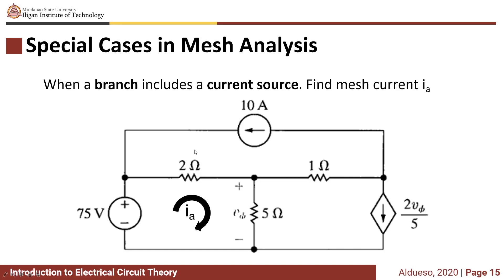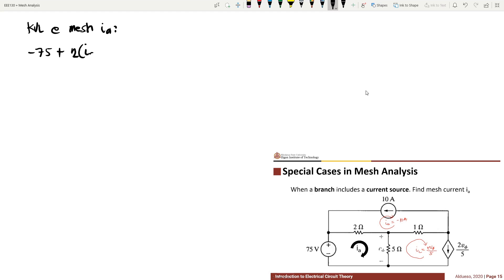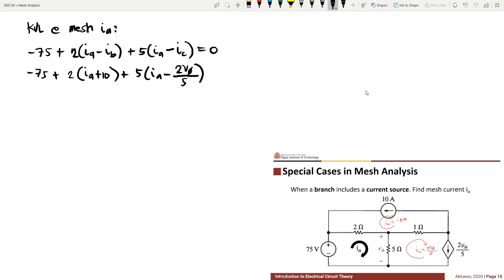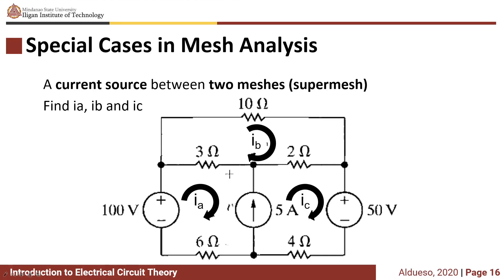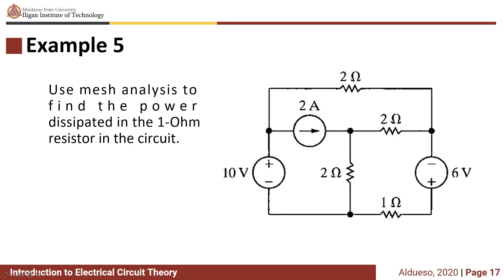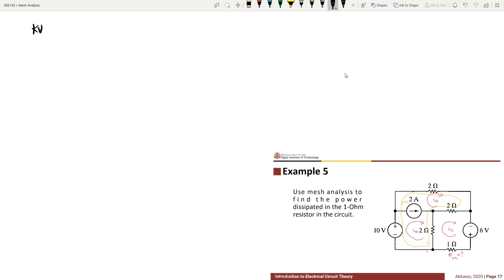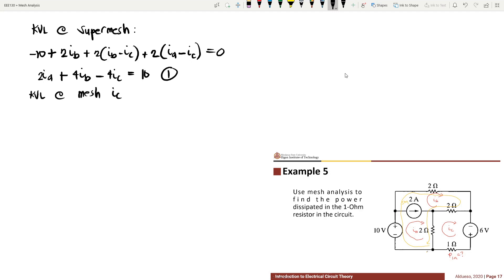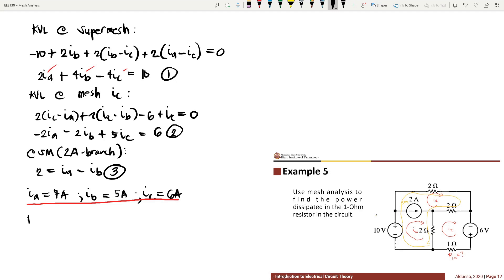EEE130 - Electric Circuit Theory: Special Cases in Mesh Analysis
Two special cases in mesh analysis: a current source connected in a branch and a current source connected between meshes(supermesh).